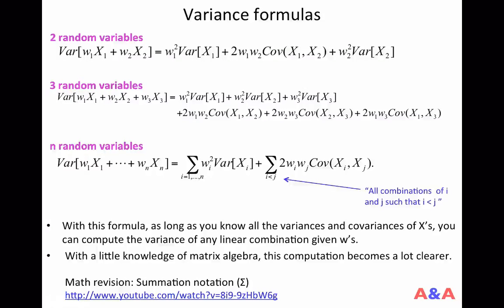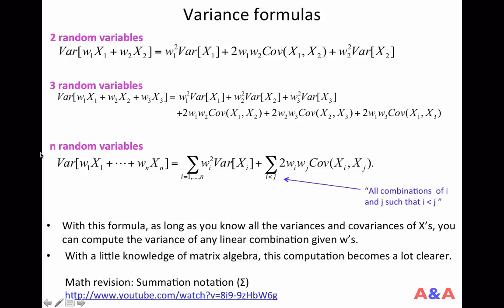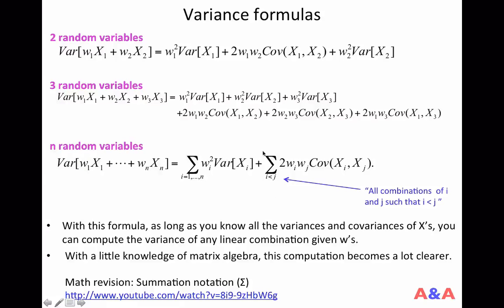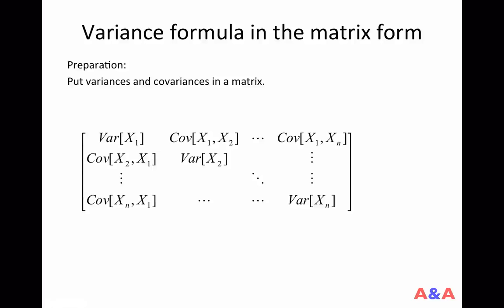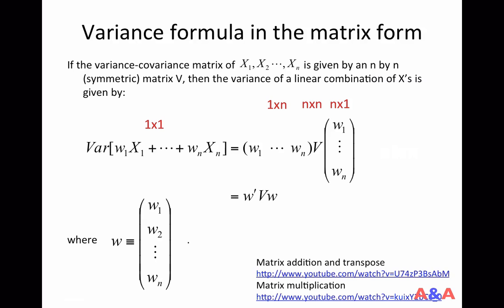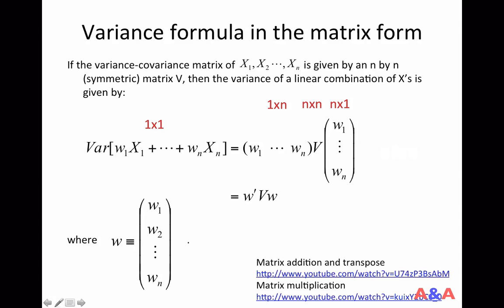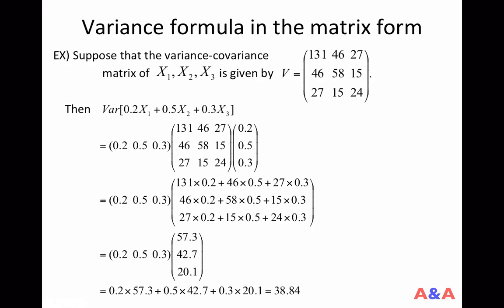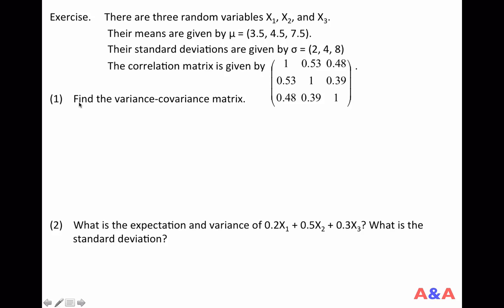Variance formula in the matrix form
Pre-requisites:
Expectation and risk for more than 2 random variables
Variance formula